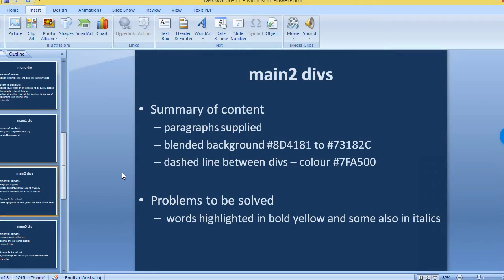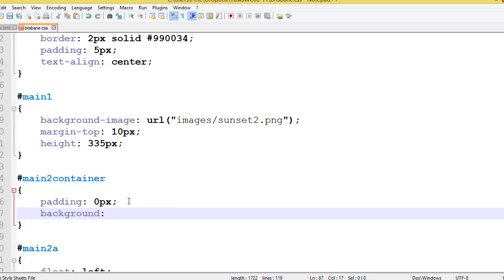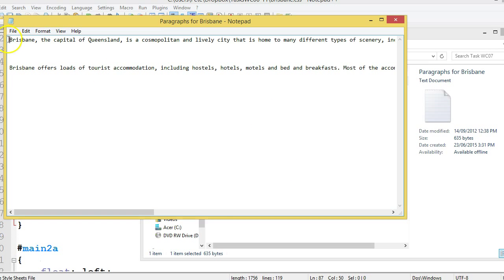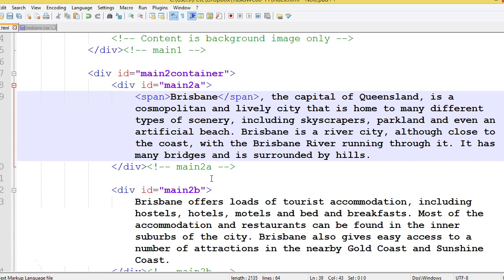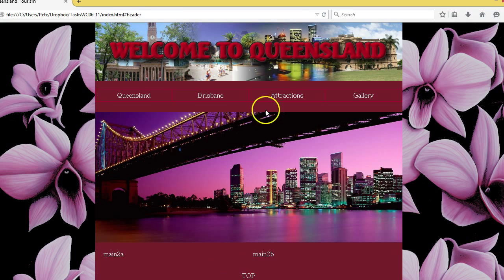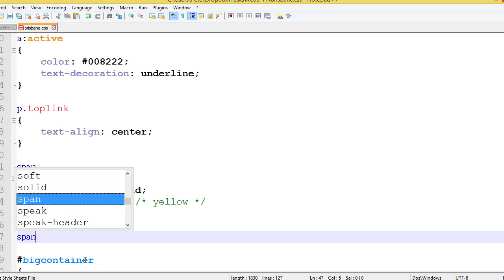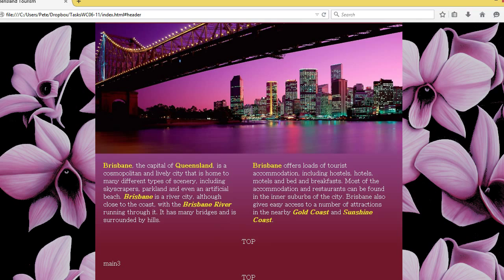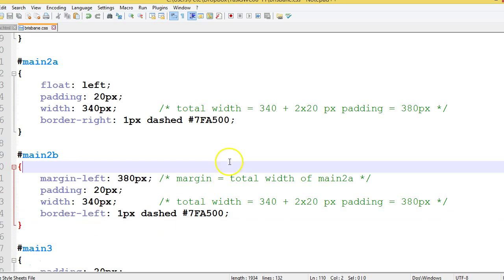Tasks WC06-11.5 - main2container, main2a and main2b divs